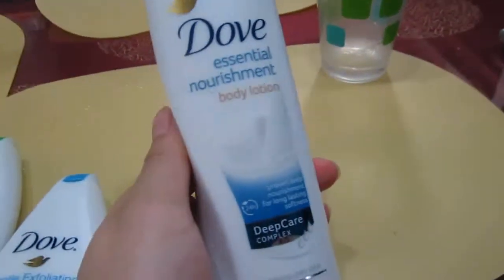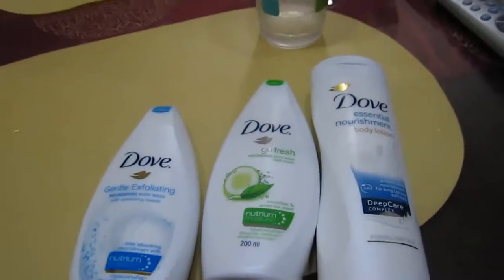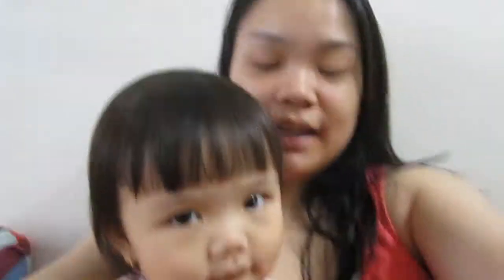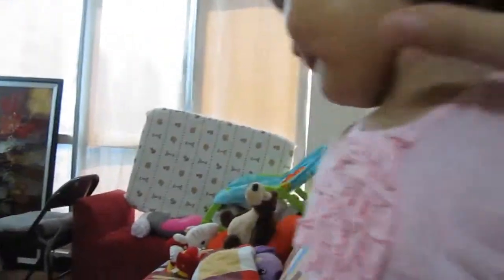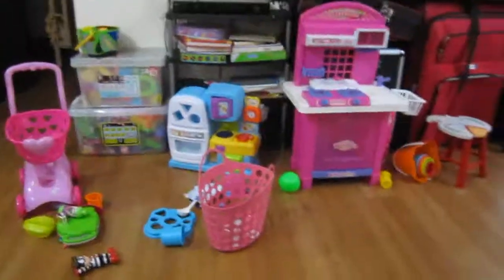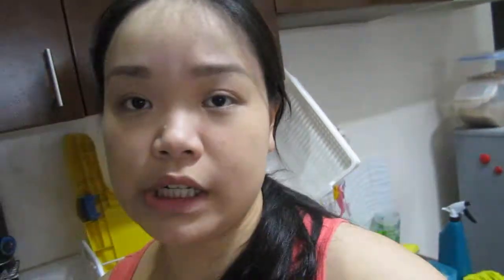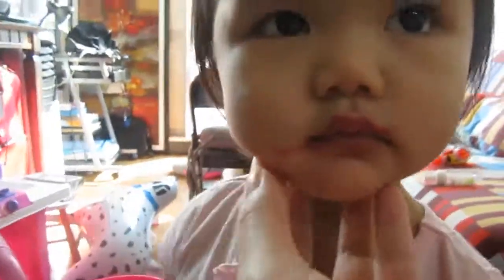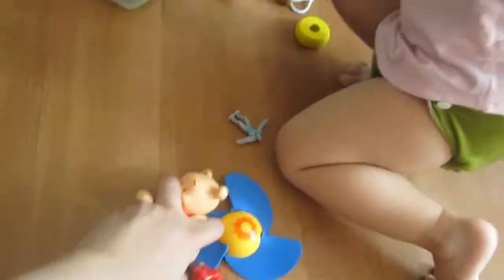MsYellowYum Vlog: Baby Makeup - February 10, 2015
Best viewed in HQ!

Random Vlog: Feb 10, 2015

Let me know what kind of videos you would like to see in my channel! :)